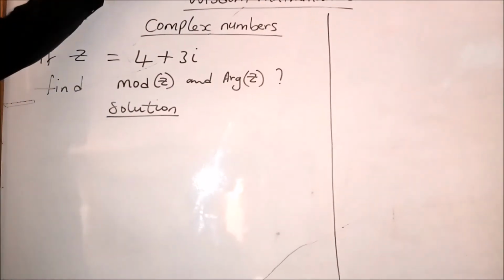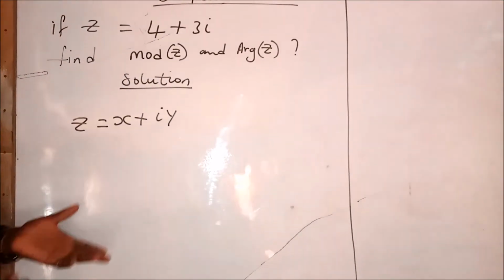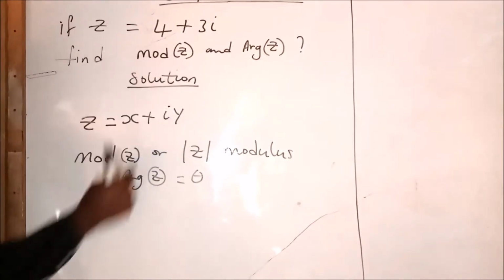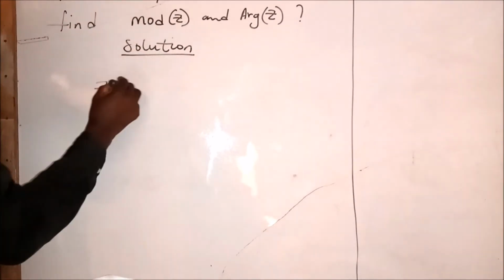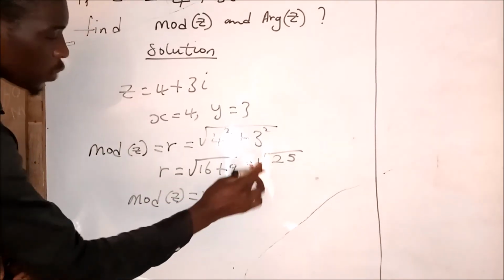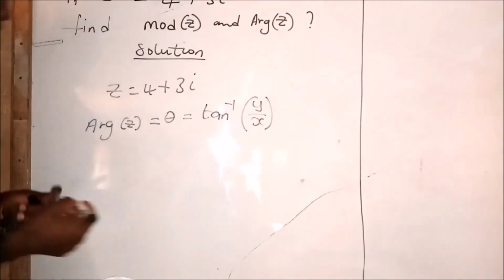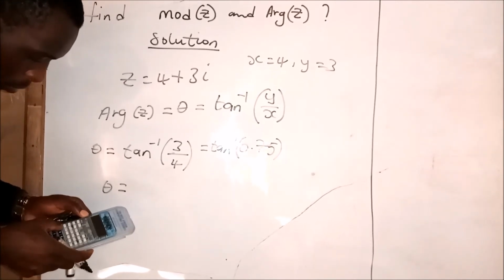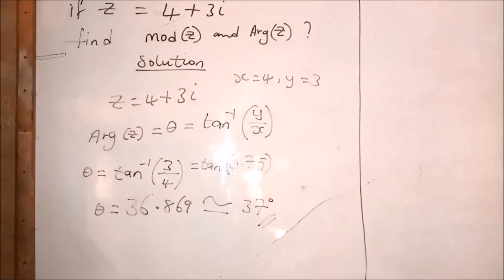WISDOM MATHEMATICS modulus and argument of a complex number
how to get the modulus and argument of a complex number